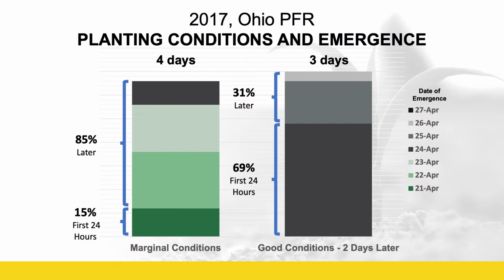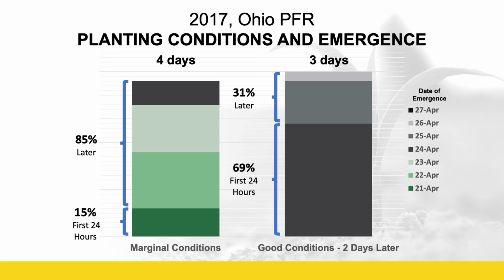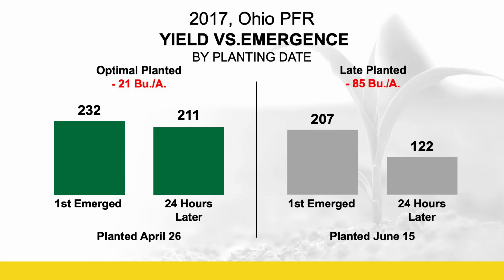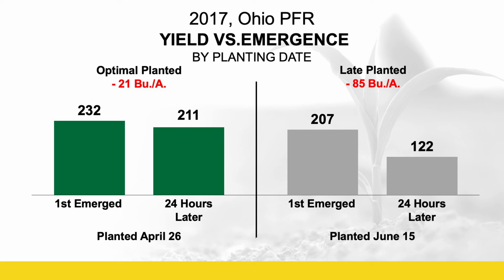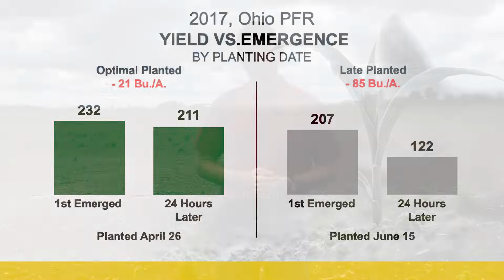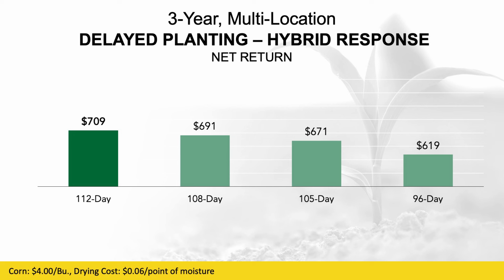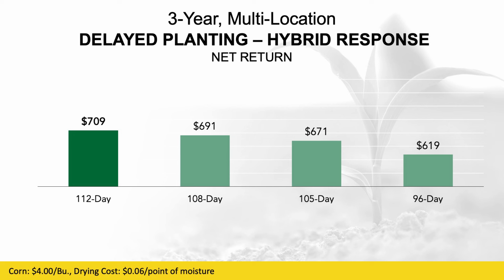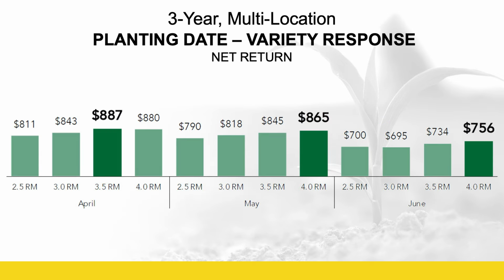Delayed Planting Considerations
Mike Hannewald with Beck's goes into detail with an issue many farmers are facing this spring - how to handle a delayed planting scenario. Learn more in this latest agronomy update video about what the research shows about how to make the best of this situation.